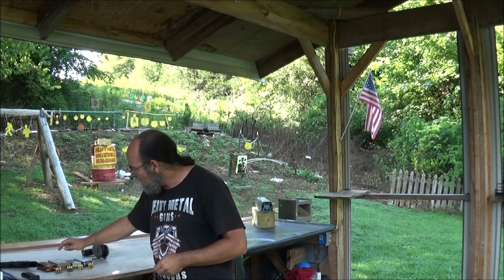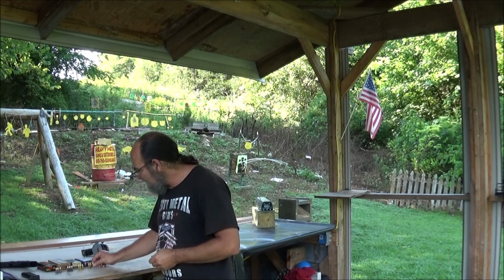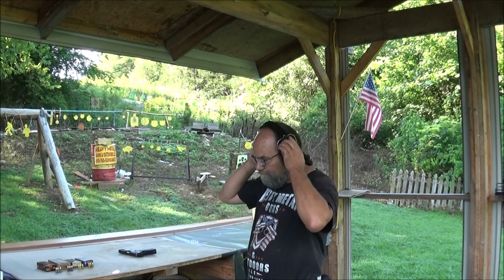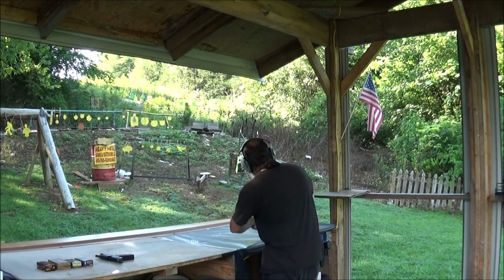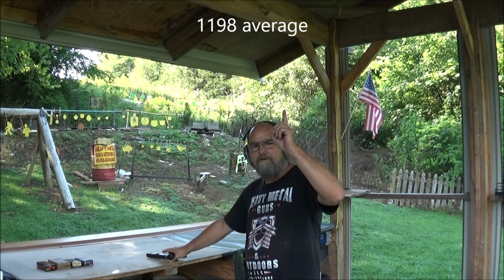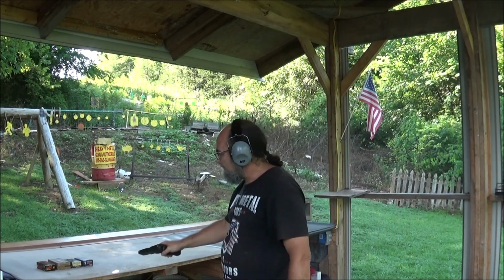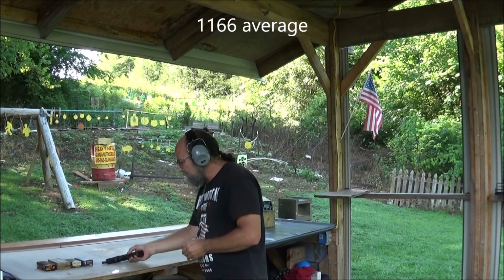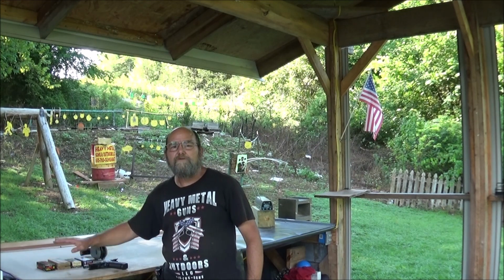9mm FMJ Chrono Test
9mm FMJ Chrono Test